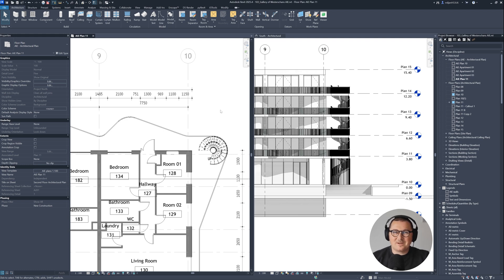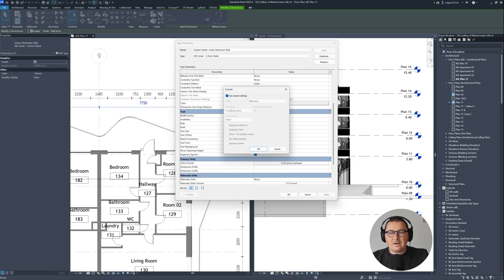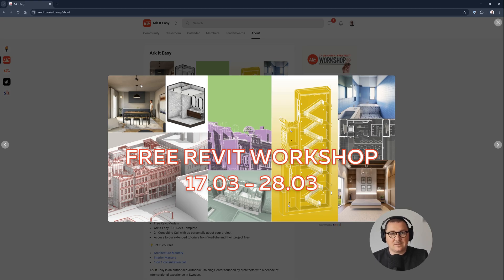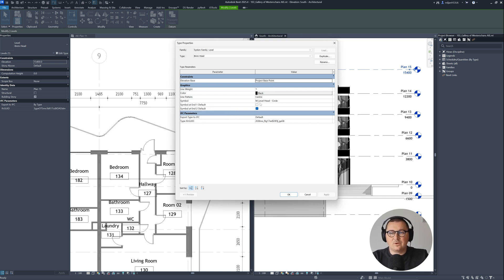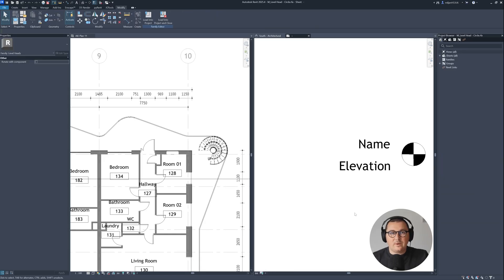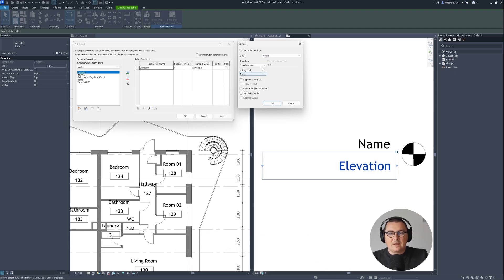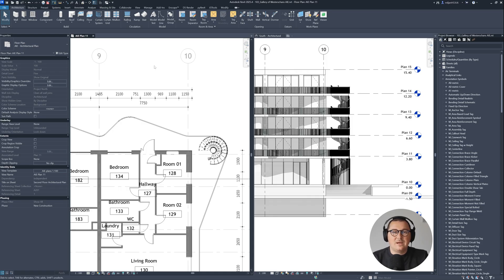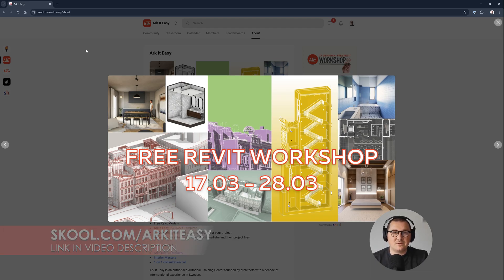Changing Level Units in Revit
Welcome to @arkiteasy and to our tutorial on how to change level units in Revit! This Revit tutorial will show you very quick and simple process which can completely change your Revit experience. You will llearn an amazing tips of how to work with levels in Revit, actually how to adjust value in Level head symbol family in Revit, and get diffetent values for levels in your Revit project. Let's get started on transforming your Revit architecture projects into reality!